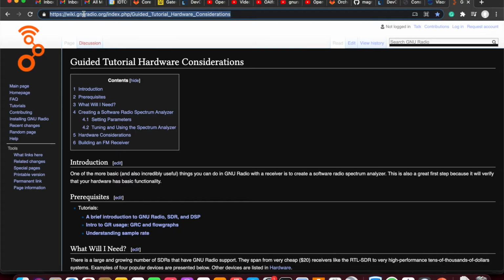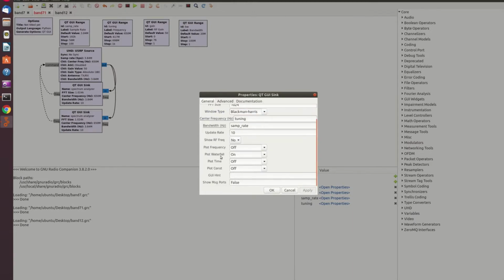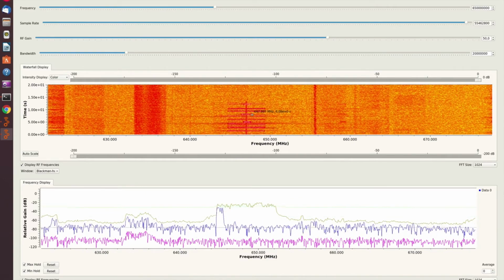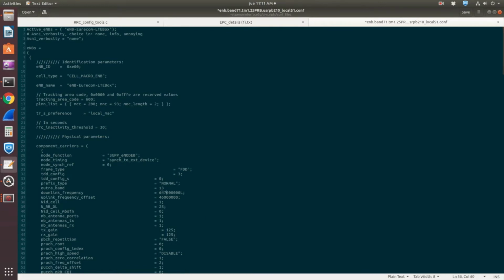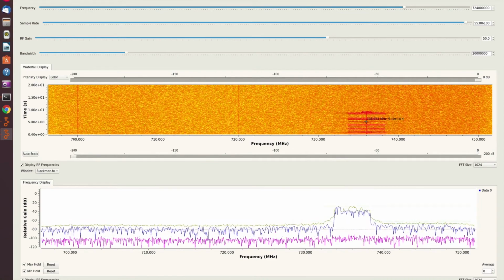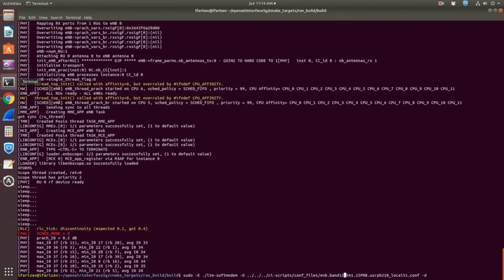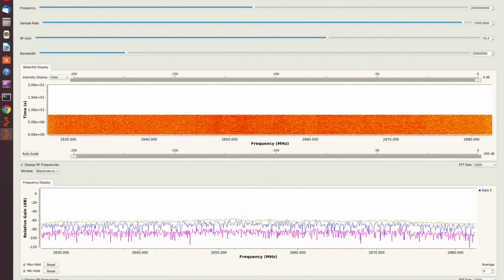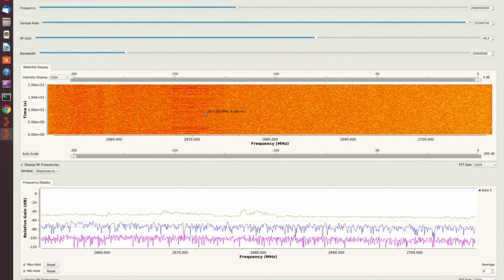OpenAirInterface and GNURadio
This video shows the interaction between openairinterface and GNURadio. Openairinterface is used to deploy the LTE cellular network and the GNURadio to visualize the spectrum of the signal. In this tutorial, I show three different examples in bands b7 b12 and b71. It also helps us visualize we are working on the right band and move the central downlink frequency with different bandwidths.